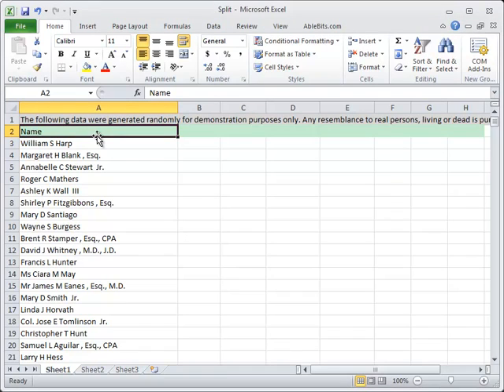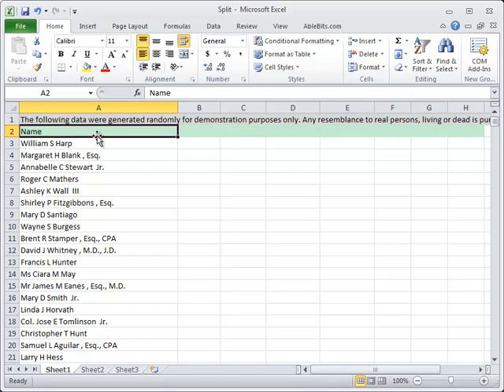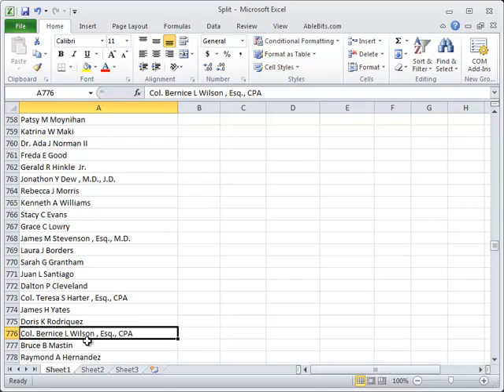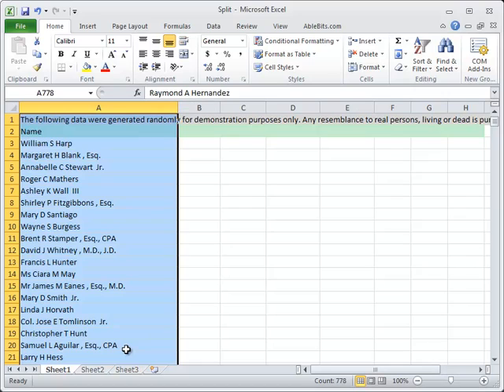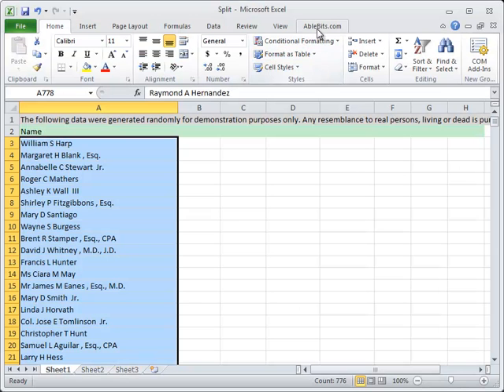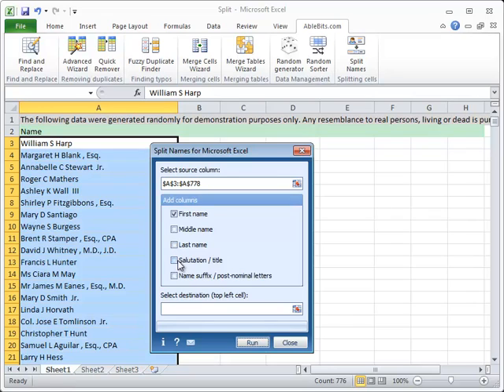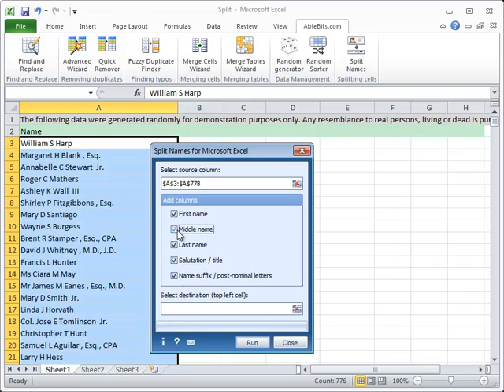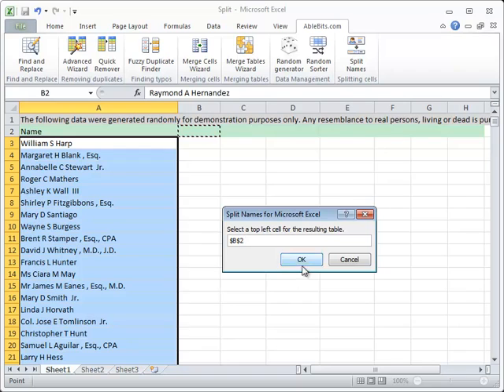Split first and last name into separate Excel cells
Separate a column of names into individual cells with Split Names add-in for Excel 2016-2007.